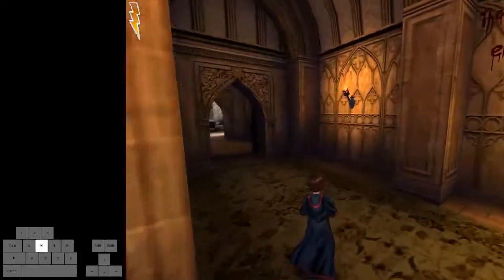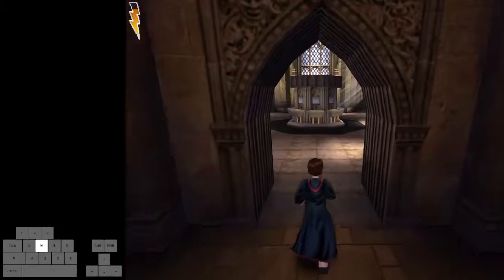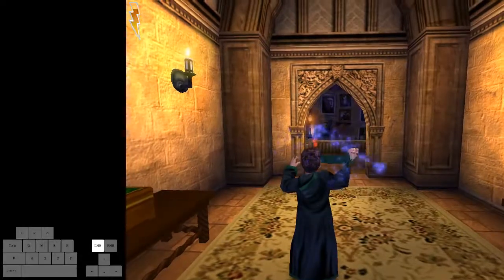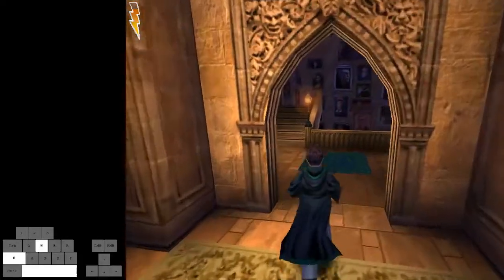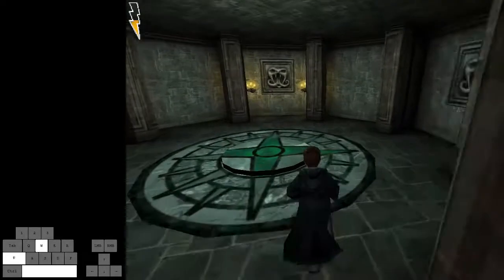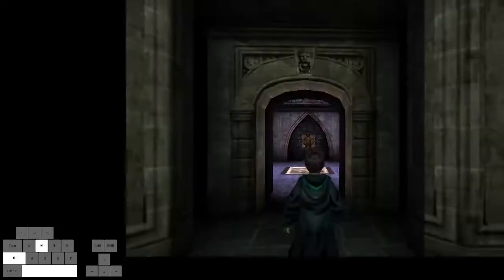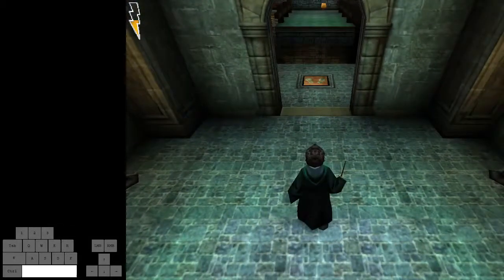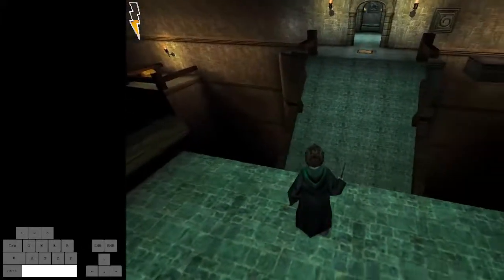HP2 Glitchless Tutorial — Part 10: Commonroom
for providing some audio effects.